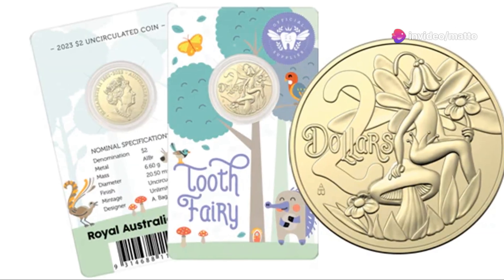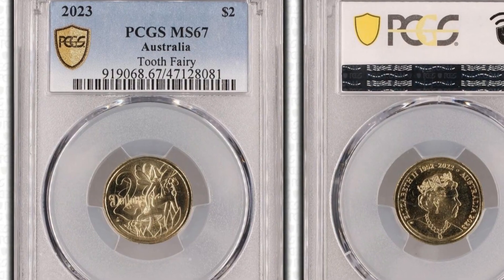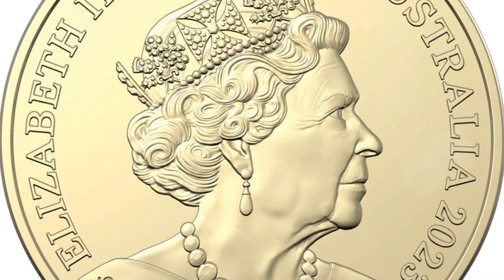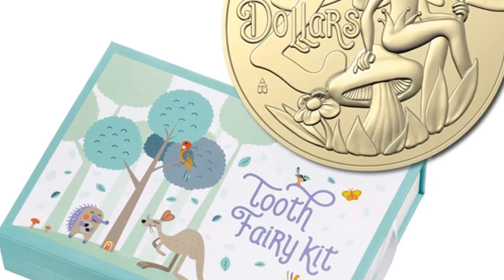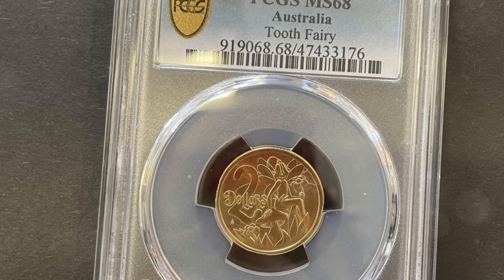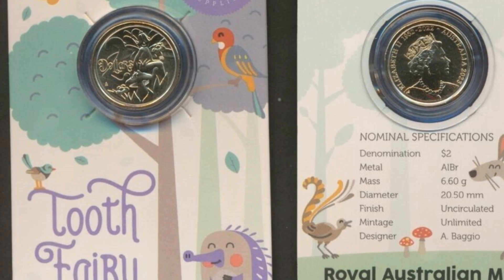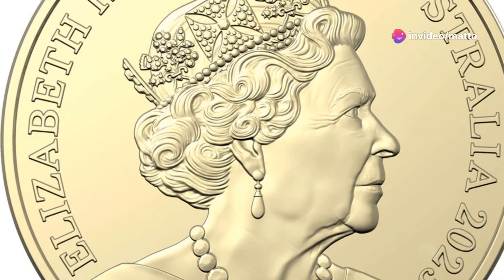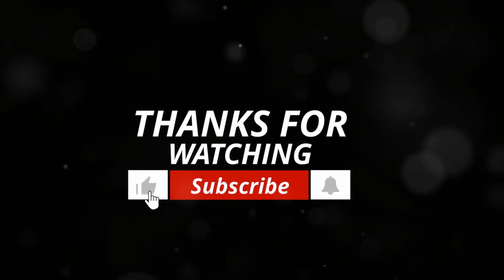Discover The Magical 2023 Tooth Fairy $2 Coin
Welcome to today's video in our series on Australian $2 Commemorative coins.  We take a look at The Magical 2023 Tooth Fairy $2 Coin.